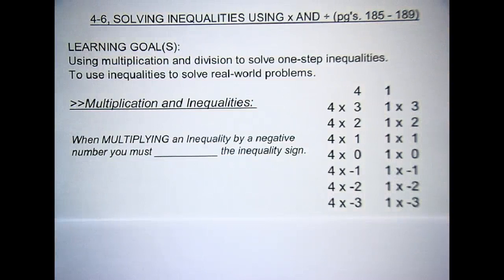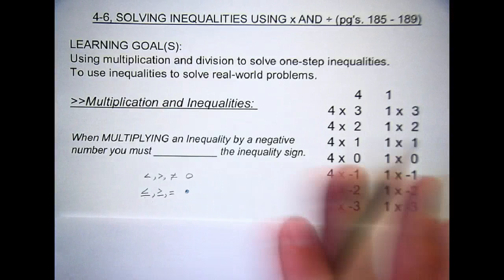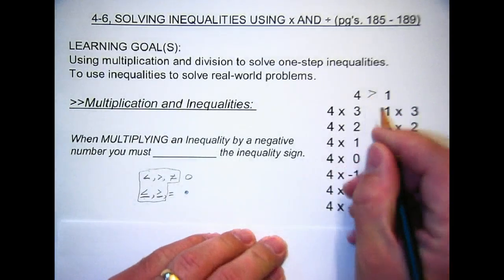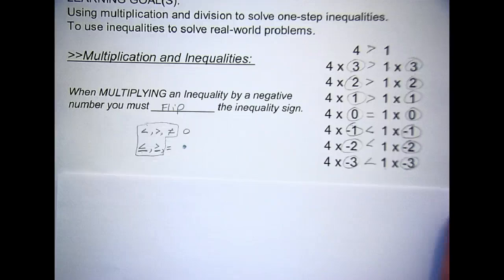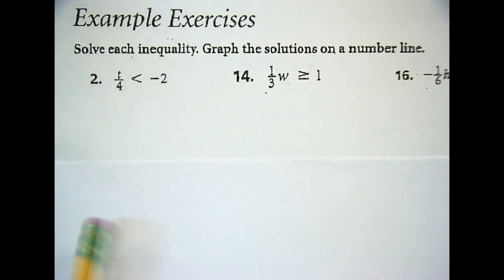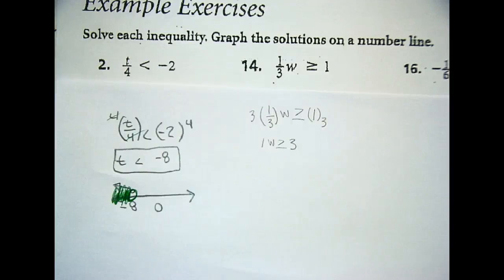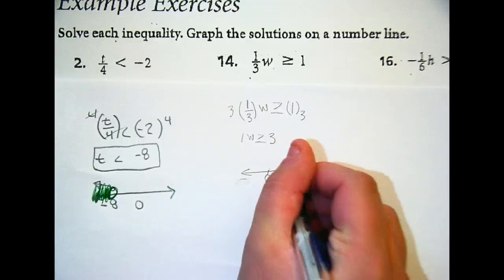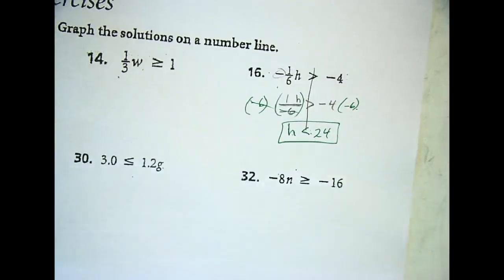Alg 4-6, Solving Inequalies (x, /)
Solving inequalities (x, /)